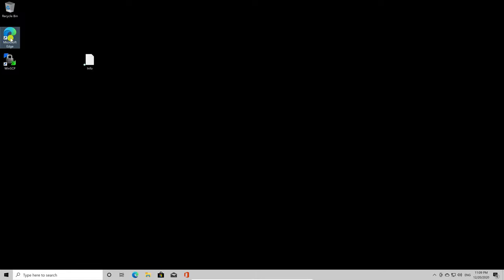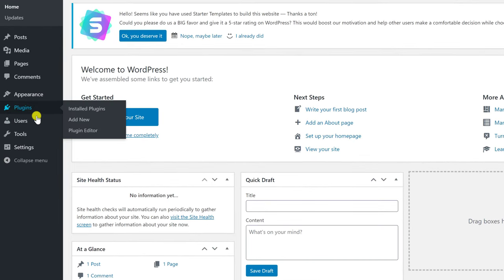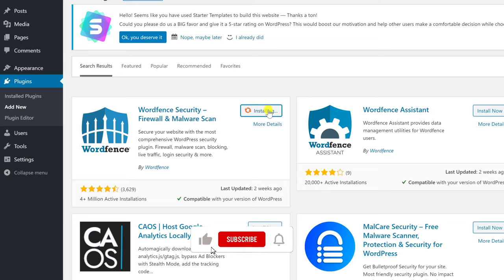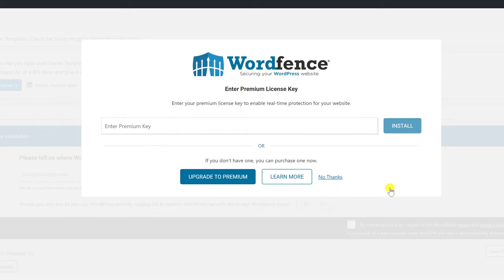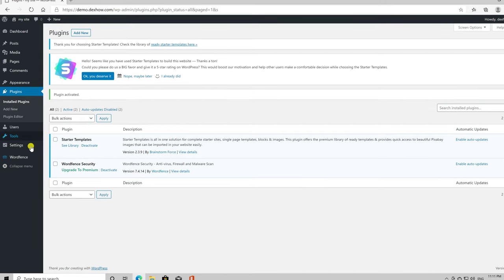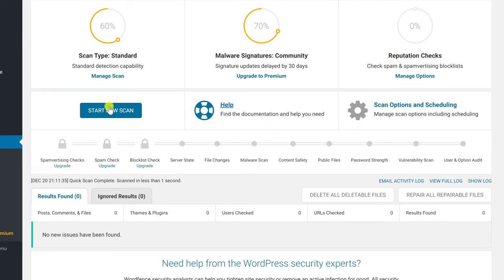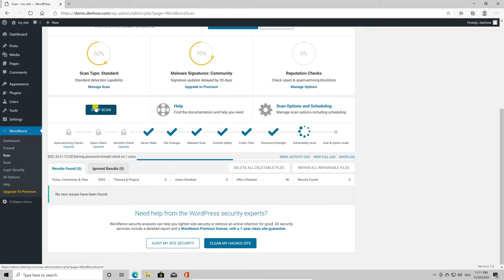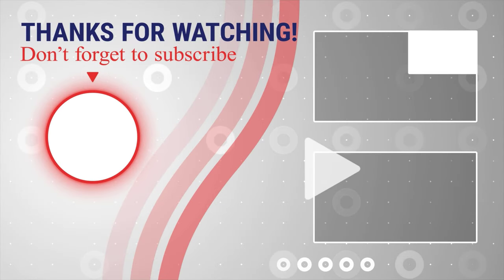How To Malware Check Your Site On Wordpress Tutorial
How to check for malware on your site on WordPress

The best time to scan your WordPress site for malware and malicious code is now.

Many users don’t notice anything until it is a bit too late, and your site reputation is affected.
Even if your WordPress site is not hacked or affected, you should still learn how to scan your WordPress site for malicious code. It will help you protect your website against future attacks.

For this, we will have to install a plugin that will check our site for security issues.